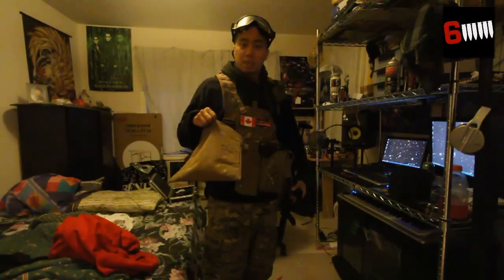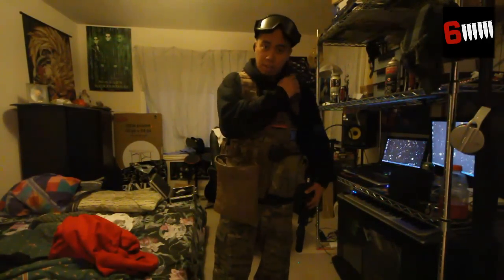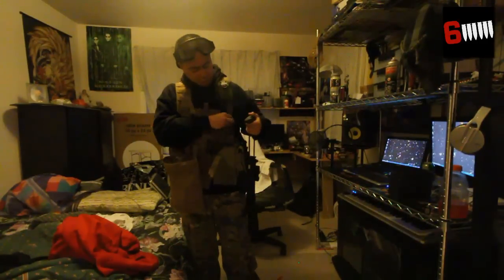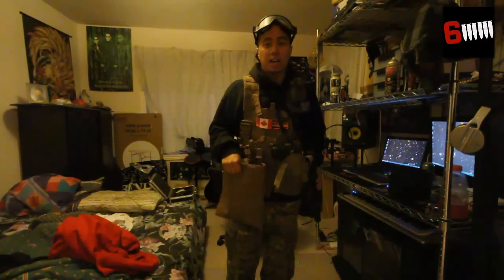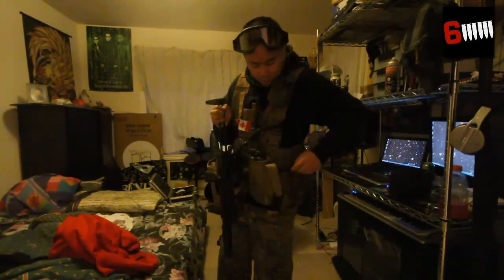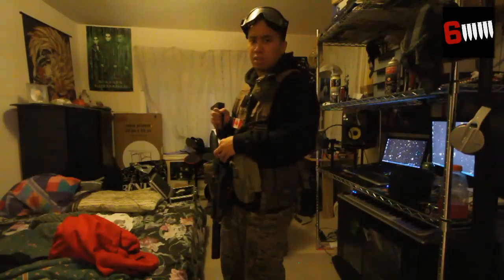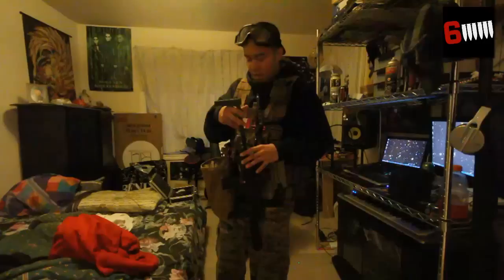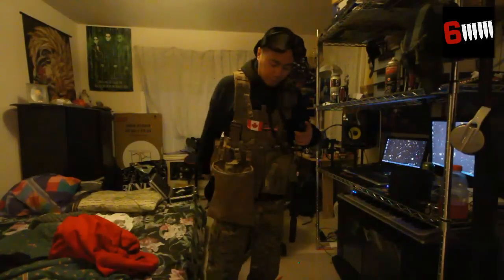Dan-D's Rig Setup - prolly not for you ...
This is Dan-D's rig set up, achievable with MOLLE. Optimized for mp5/mp7 & M4 speed reloads !

hate it or love it ppl !